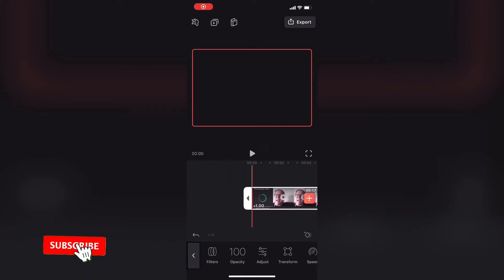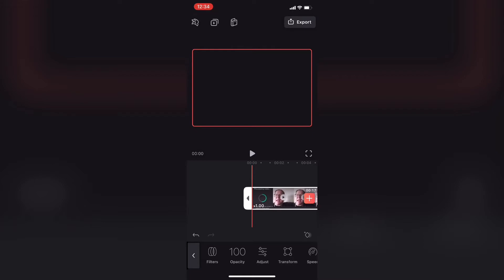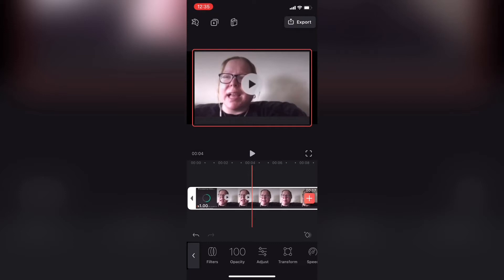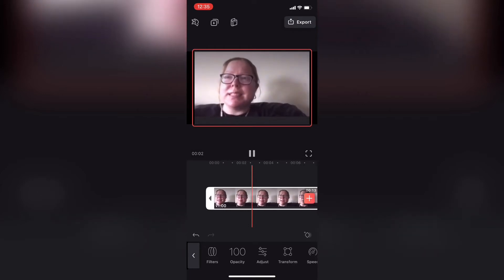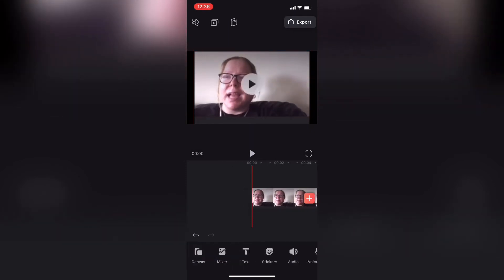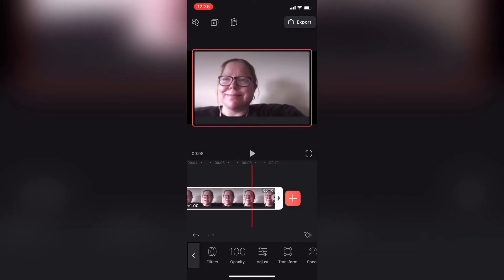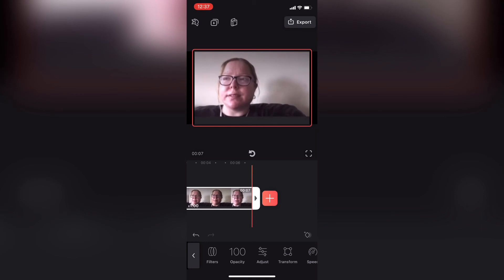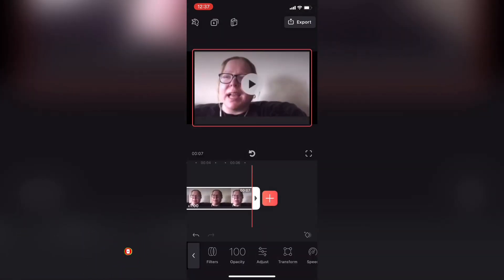How To Trim Video | Enlight Videoleap Tutorial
I show you how to trim layers inside videoleap whether they are text, video clips, voiceovers or anything else. This tutorial will focus on trimming video clips however this process can be applied do you any layer. Trimming A layer will remove sections at the beginning or the end of that layer.